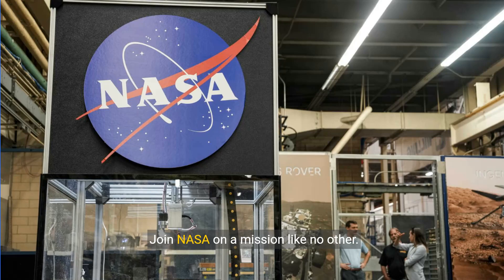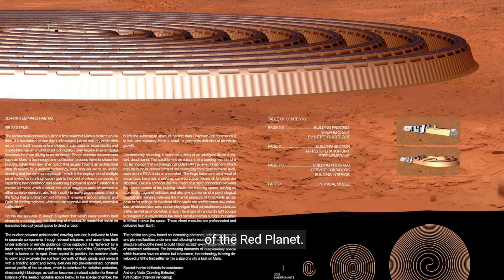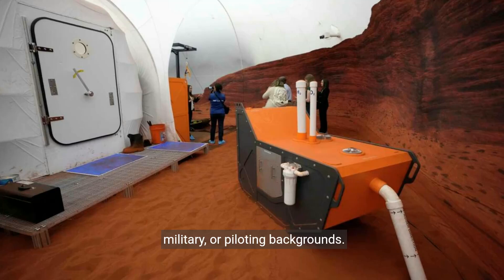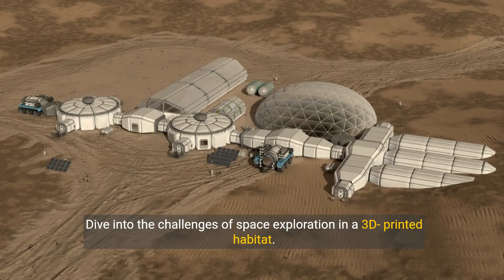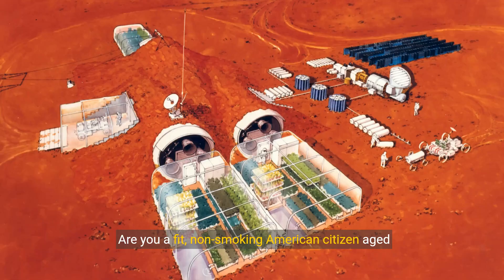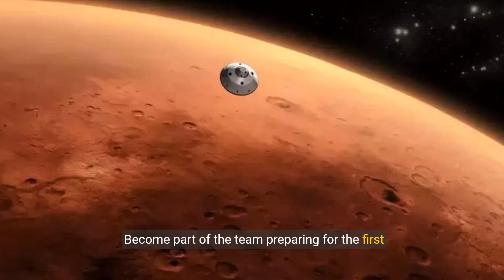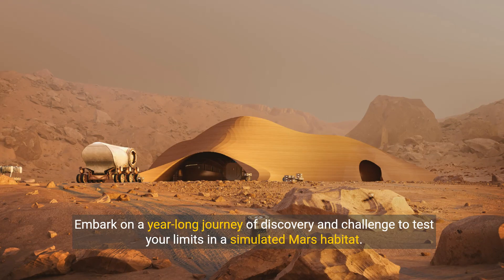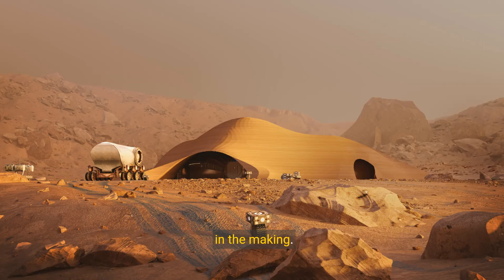NASA Mars Dune Alpha is looking for volunteers for a simulated Mars mission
The simulation called the Mars Dune Alpha, simulates a future Mars habitat with separate areas for living and working. It includes four living quarters for each volunteer, a workspace, a medical station, lounge areas and a galley and food growing stations.